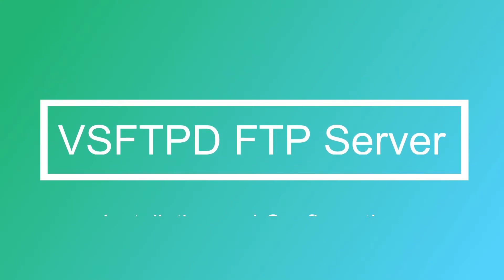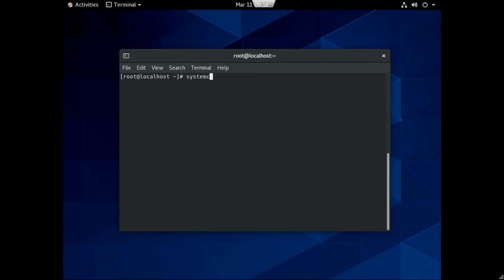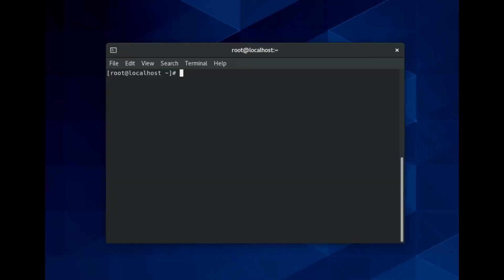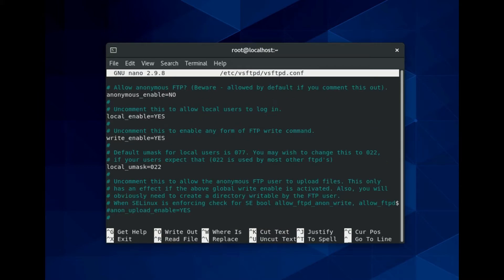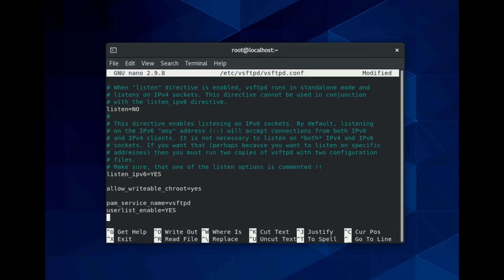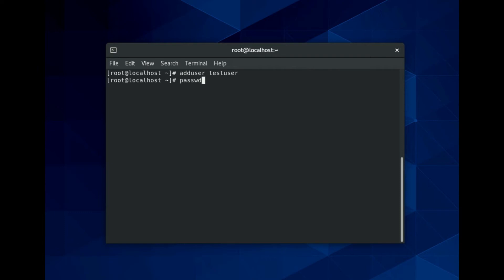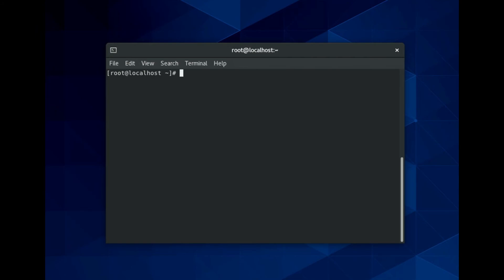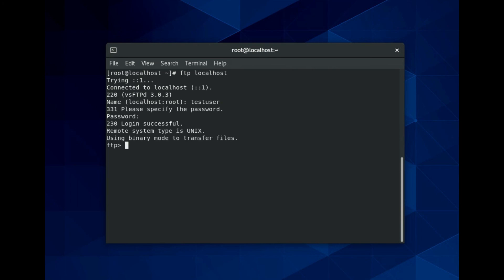How to Install And Configure vsftpd Server on Linux Server